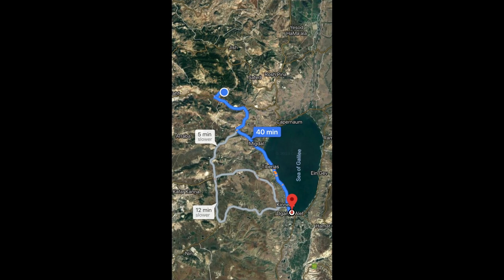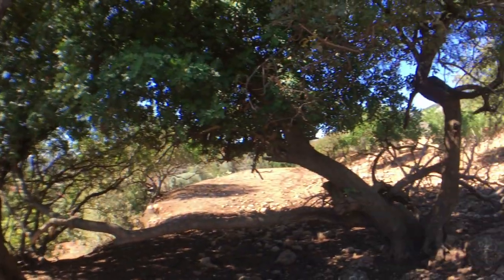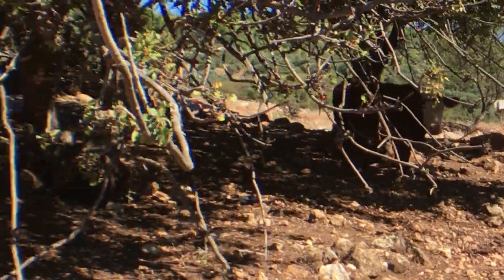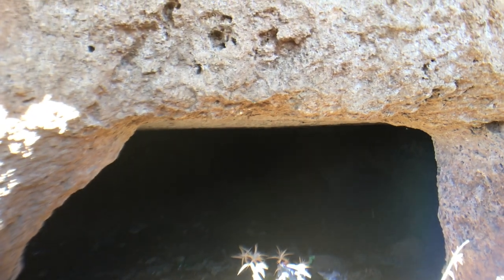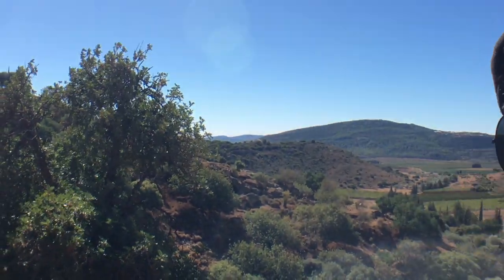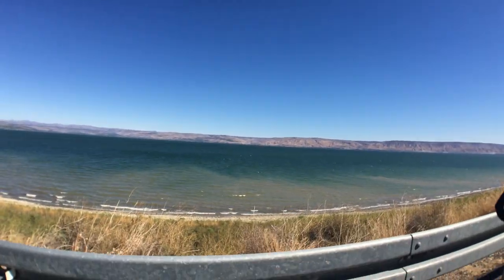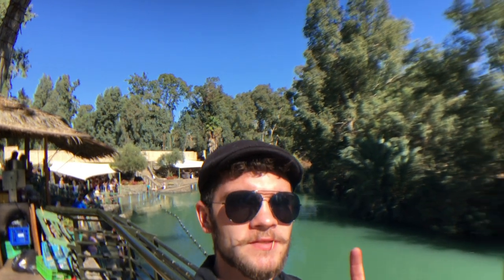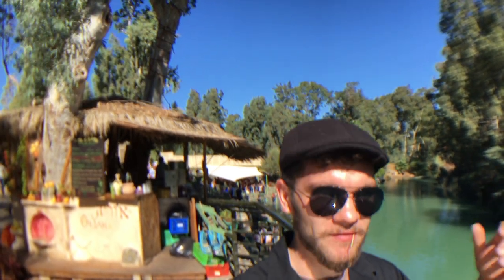#16 Jordan River & Biet She’an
In this video I go check out the Jordan River & Biet She’an. At the Jordan river I see where it is said that Jesus was baptized. And then I go to the ruins of Biet She’an and explore around here. This was my adventure for the day and was a lot of fun exploring these places.

Feel free to follow me on. Cheers!